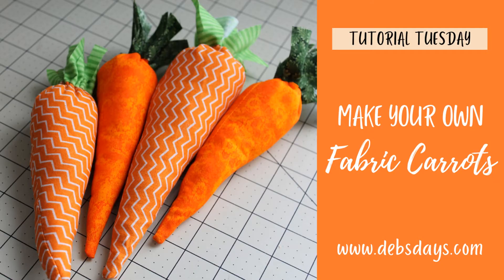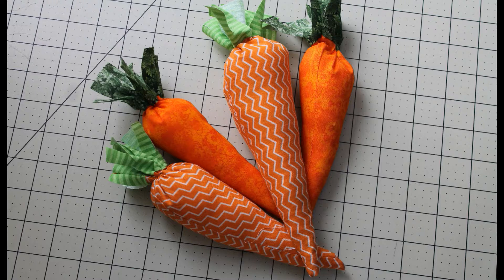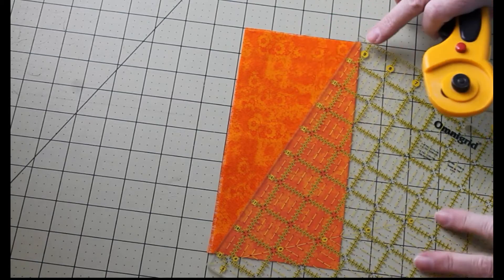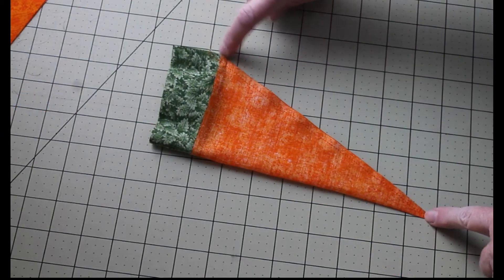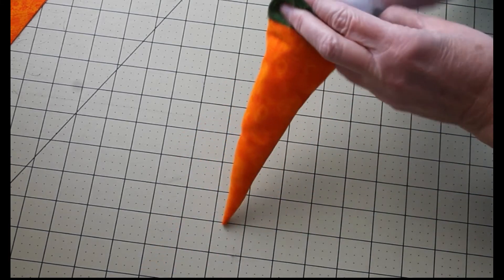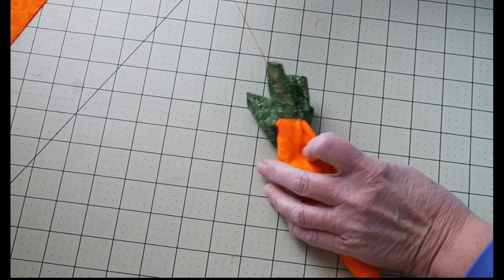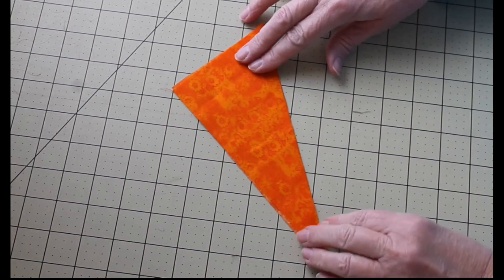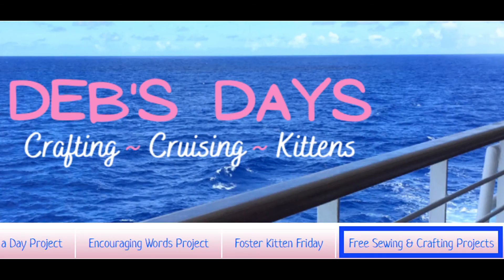How to Make Homemade Fabric Carrots: Quick & Easy DIY Project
Looking for homemade spring sewing or crafting project ideas to brighten up your Easter holiday or summer gardening home? How about making some easy handmade DIY fabric carrot decorations? Whip these up with some fabric and fiberfill stuffing with the step by step how to tutorial.